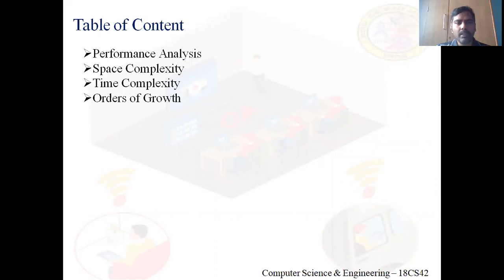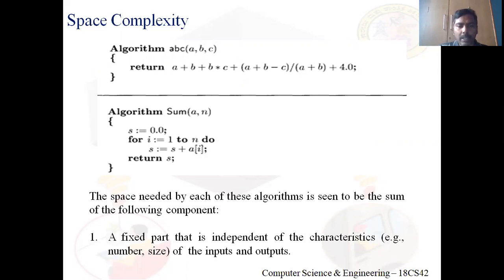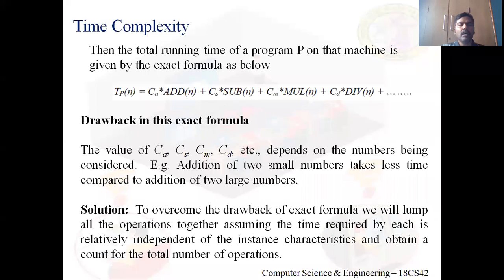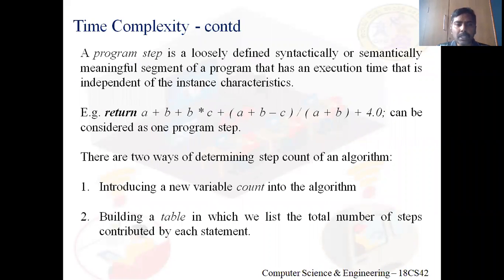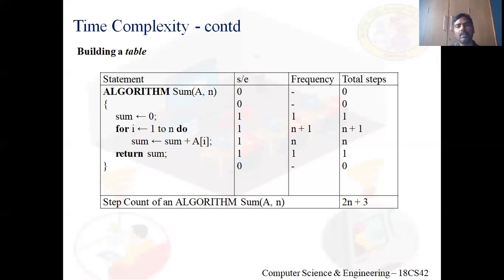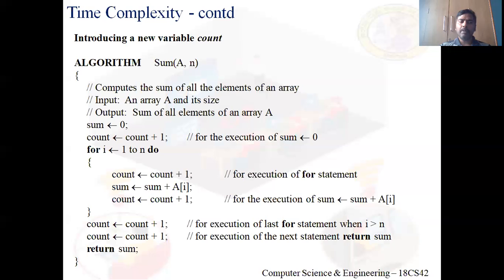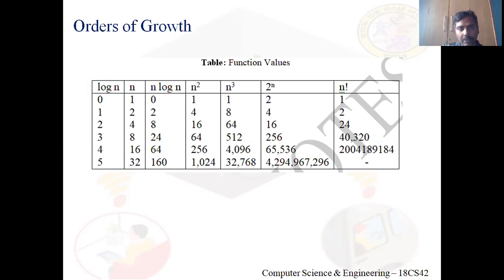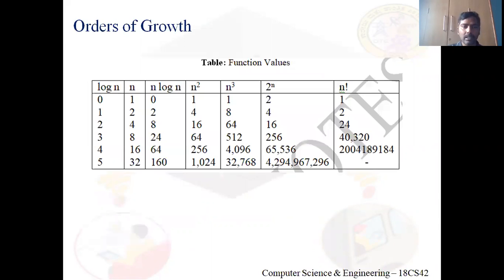DESIGN AND ANALYSIS OF ALGORITHMS CSE_18CS42_U1_S3_Pr